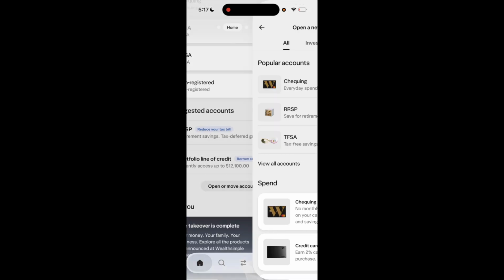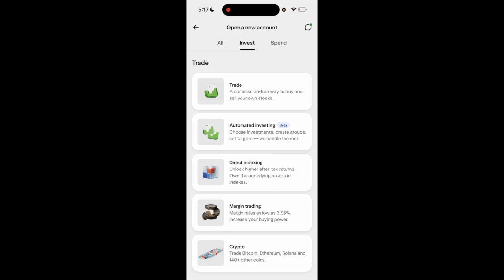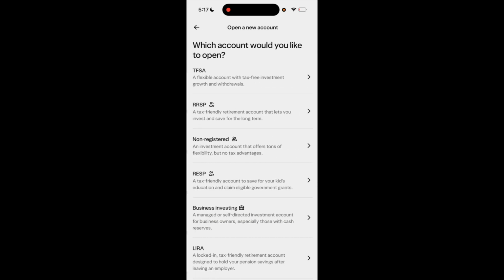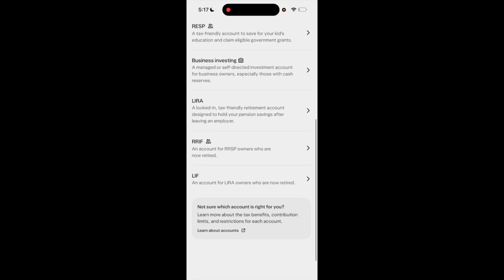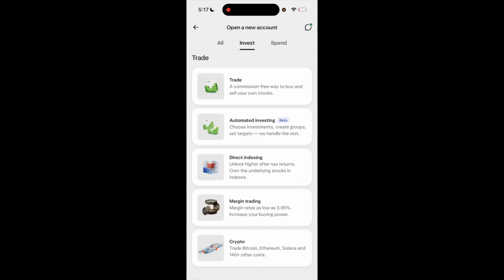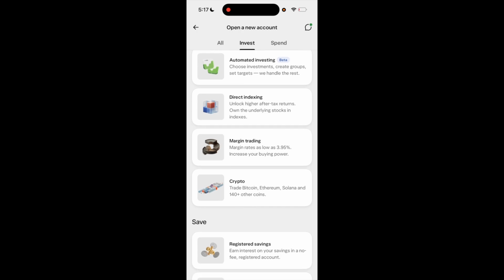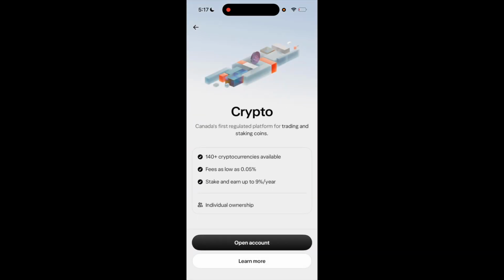How To Open A Crypto Trading Account In Canada Using Wealthsimple (2026) | Wealthsimple Tutorial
Learn how to open a crypto trading account in Canada using Wealthsimple with this easy step-by-step Wealthsimple tutorial. If you want to buy and sell cryptocurrencies, invest in digital assets, diversify your portfolio, or gain exposure to the cryptocurrency market, Wealthsimple makes it simple to open and manage a crypto trading account directly from your smartphone or computer. A crypto account gives Canadian investors access to a variety of popular cryptocurrencies while allowing them to manage their investments alongside stocks, ETFs, and other financial products.

In this Wealthsimple tutorial, you'll learn exactly how to open the Wealthsimple app, create or sign in to your account, navigate to cryptocurrency investing features, and begin the crypto account setup process. You'll also learn how to verify your identity, review eligibility requirements, complete any required disclosures, fund your account, and access cryptocurrency trading features. Understanding how to open a crypto trading account can help you begin investing in digital assets safely and confidently.

Opening a crypto trading account is useful for beginner investors, experienced traders, technology enthusiasts, long-term investors, and anyone interested in the cryptocurrency market. Whether you're looking to invest in major cryptocurrencies, diversify your investment portfolio, explore blockchain technology, or gain exposure to emerging digital assets, a crypto trading account can provide access to the growing world of cryptocurrency investing.

In this step-by-step guide, you'll learn how to open a crypto trading account in Canada using Wealthsimple, how to complete the account setup process, how to fund your account, and how to access cryptocurrency trading features. You'll also learn tips for understanding cryptocurrency risks, managing portfolio diversification, researching digital assets, securing your account, and building an investment strategy that aligns with your financial goals and risk tolerance.

If you're searching for how to open a crypto trading account in Canada using Wealthsimple, how to create a cryptocurrency account on Wealthsimple, how to start investing in crypto with Wealthsimple, or how to buy and sell cryptocurrency in Canada using Wealthsimple, this tutorial has everything you need.